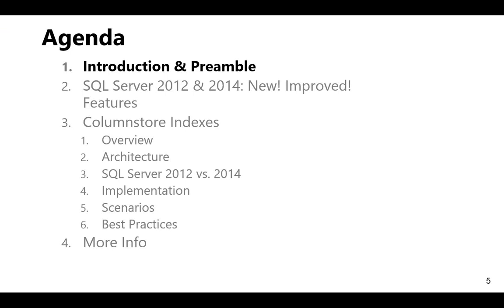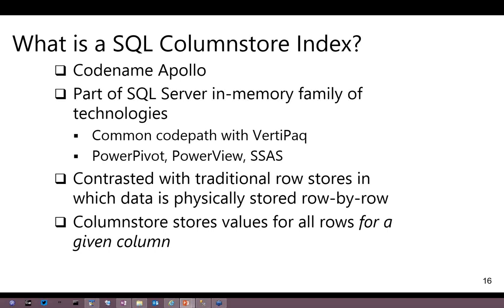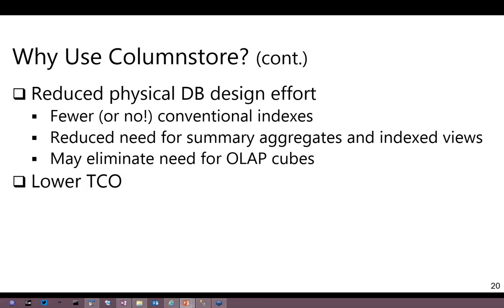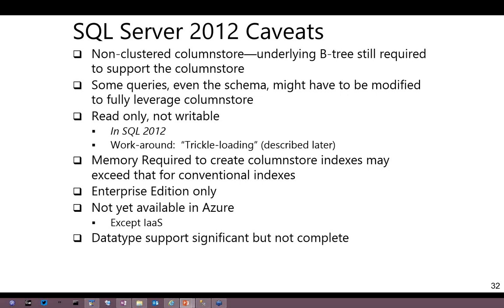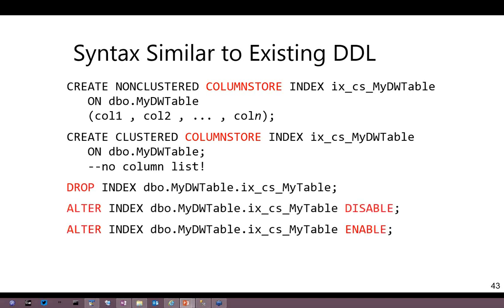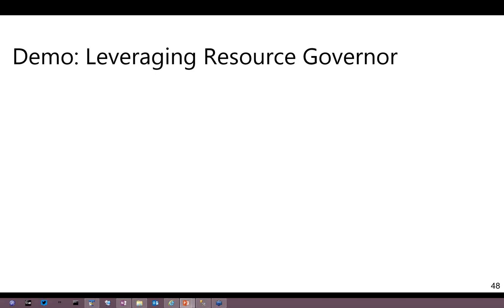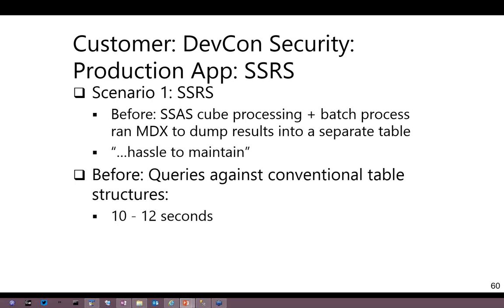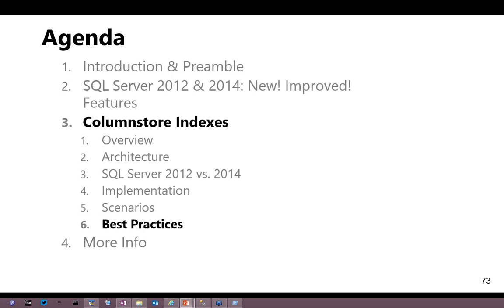24 Hours of PASS: Columnstore Indexes in SQL Server 2014 - Flipping the DW Faster Bit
Columnstore indexes were introduced in SQL Server 2012 and have been wholly re-architected and optimized in SQL Server 2014. Columnstore indexes are optimized for data warehouse workloads and are a hybrid technology leveraging the best of off-disk and In-Memory capabilities. This presentation includes an overview of SQL Server 2012 and a deep dive into SQL Server 2014 columnstore indexes, including a review of the architecture, as well as the challenges, workarounds, travails, and big wins at customer sites and inside MSIT. The presentation is rich in demos, including leveraging IaaS. Learn whether columnstore can change your users' world and why it may be a compelling reason to upgrade. Also learn how columnstore indexes flip the DW faster bit and why it manifests my motto, "Change the world or go home!"